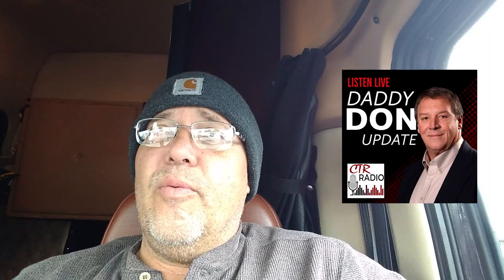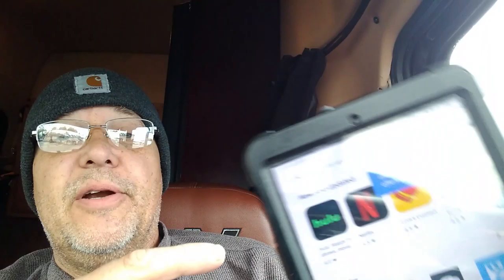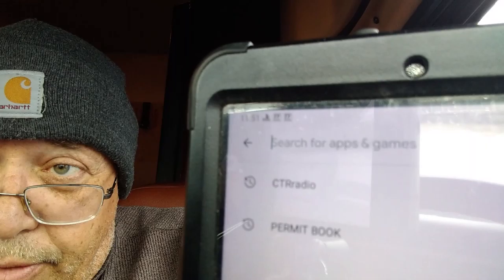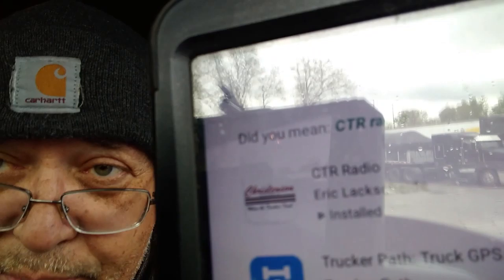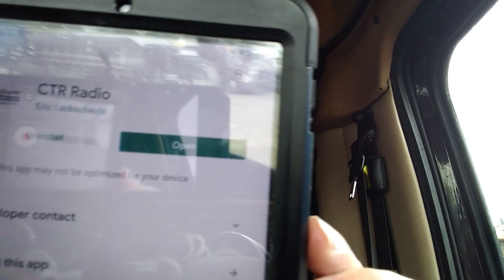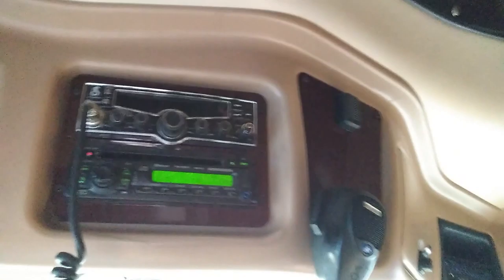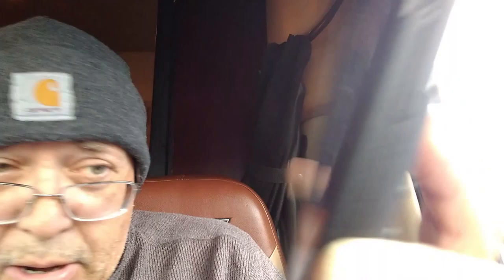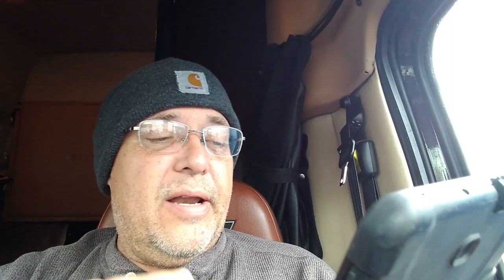Do you know the tools available to truck drivers?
Do you know the tools available to truck drivers? Christenson Transportation Driver, Frank Finan explains how to take advantage of some of the tools we have here at Christenson Transportation, for our drivers. Like our CTR radio, Frank explains what is available and how to use these tools.